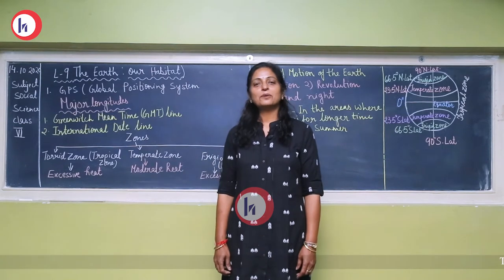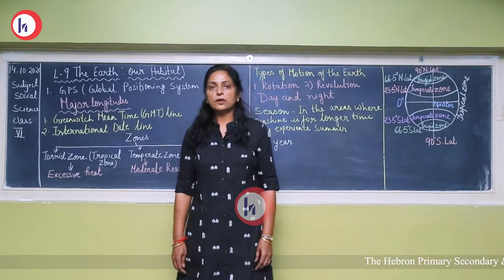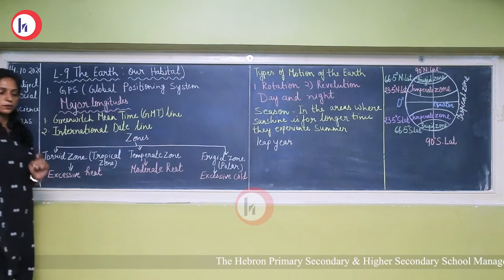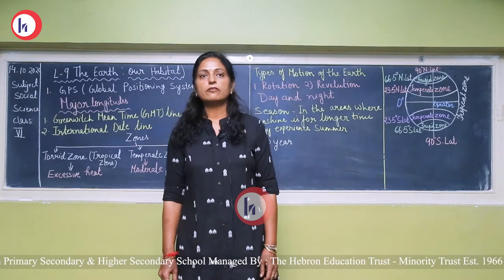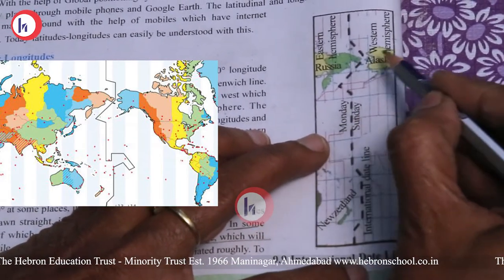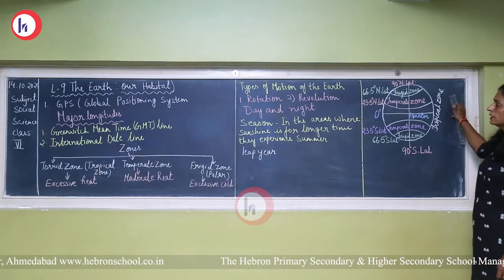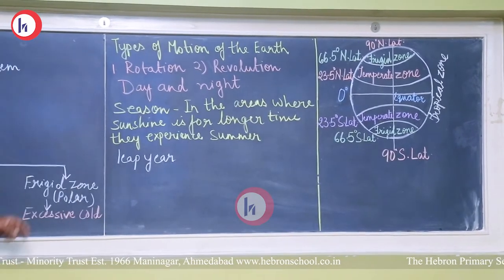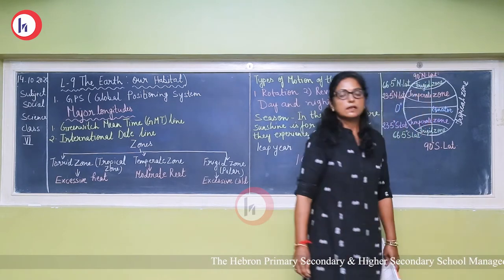Hebron School | Class 6 | Social Science | Lesson -9 The Earth : Our Habitat | Mrs Amita Tiwari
Class 6
Subject : Social Science
 Lesson -9 The Earth : Our Habitat